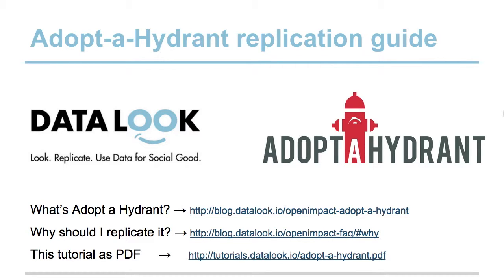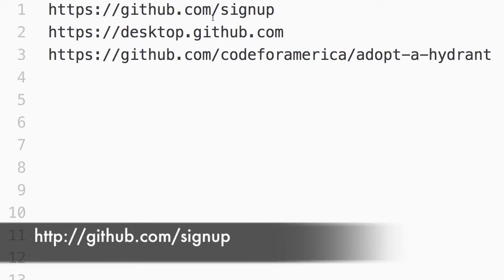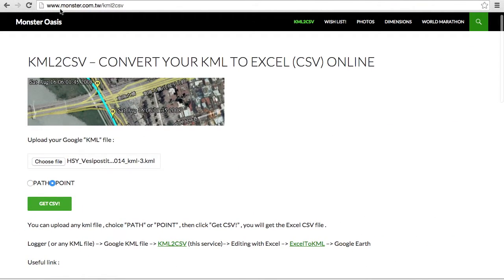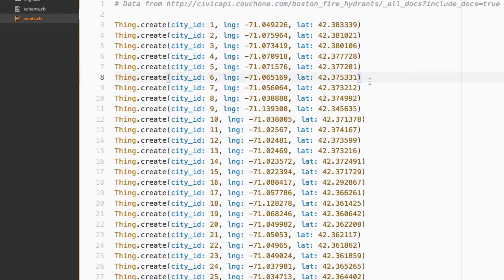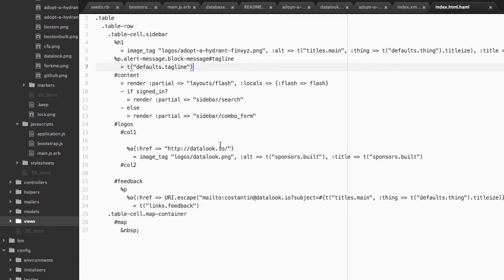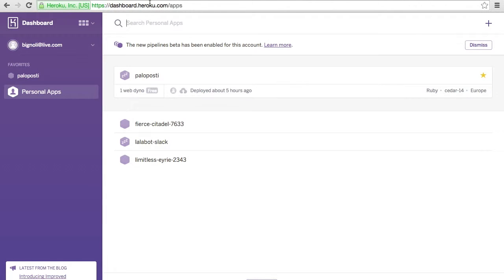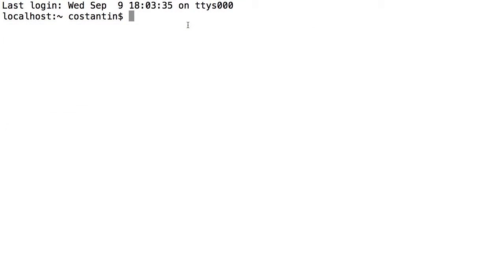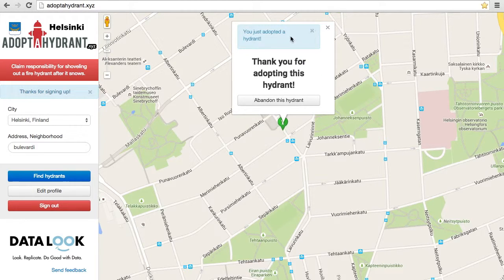Adopt a Hydrant Replication Guide - DataLook.io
DataLook.io | Look. Replicate. Use Data for Social Good.

Learn Ruby on Rails, Github and how to prepare data with an actual Social Good app that uses open data!

DataLook